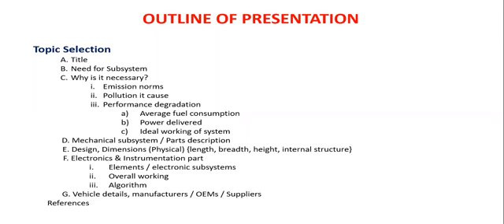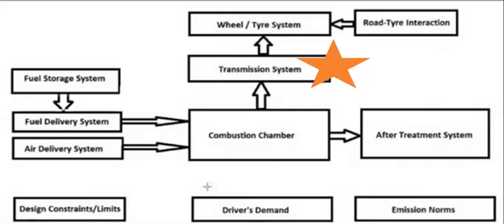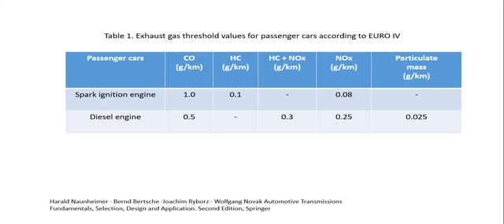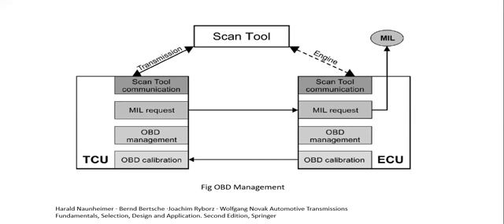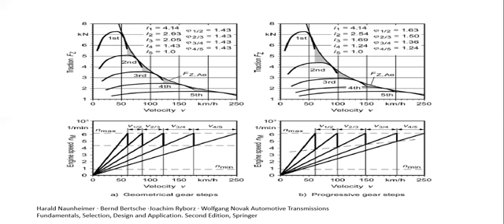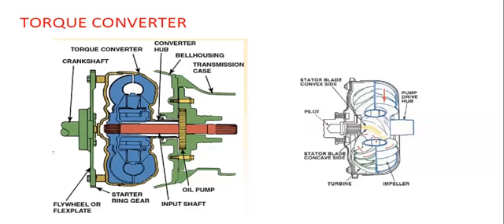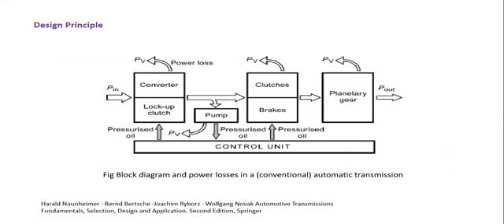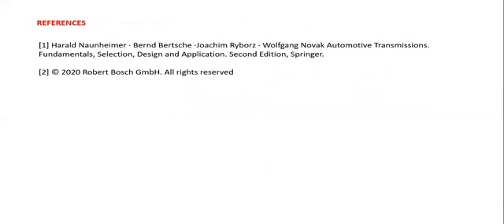Manikanta_PTMS_FAT_Presentation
This video explains about various subsystems of an ICE vehicle which mainly focuses on Automatic Transmission system.